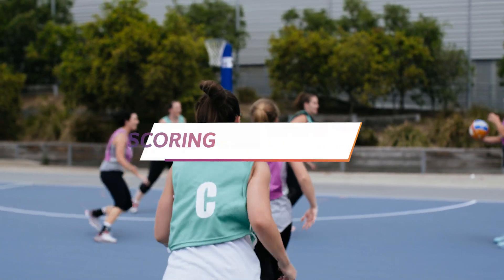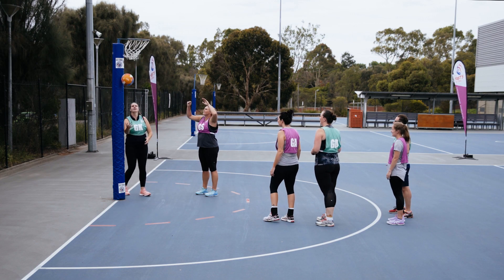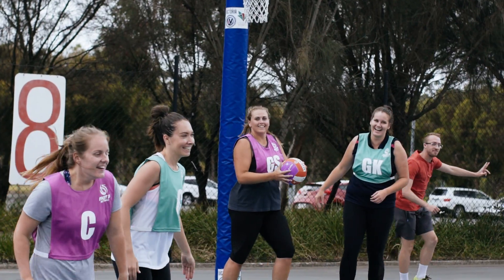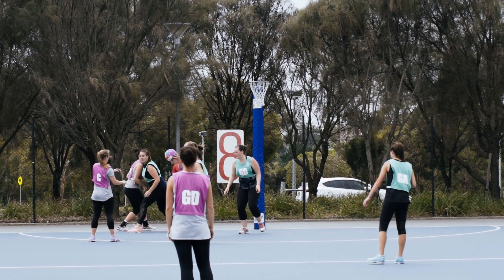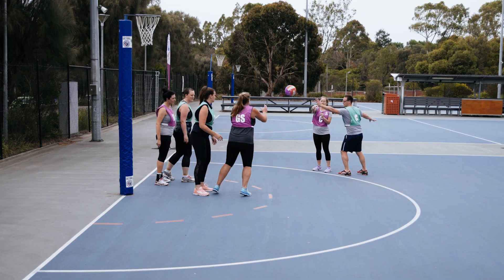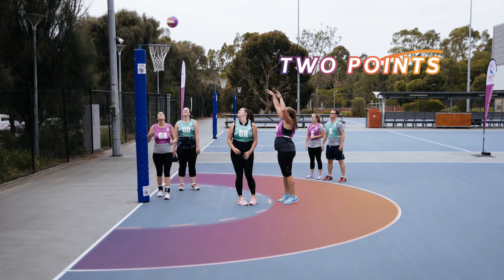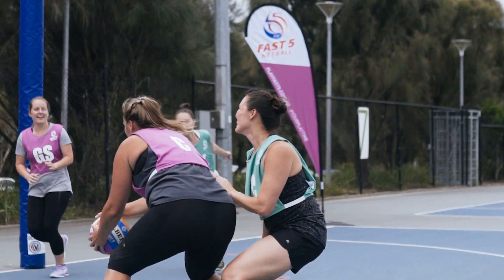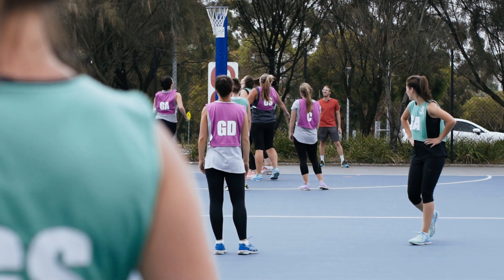Fast5 Netball Scoring